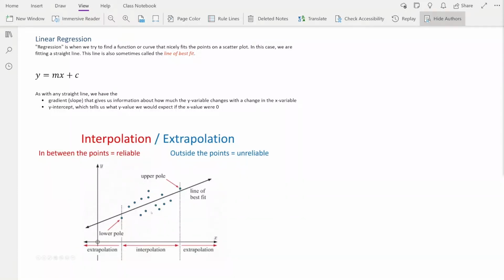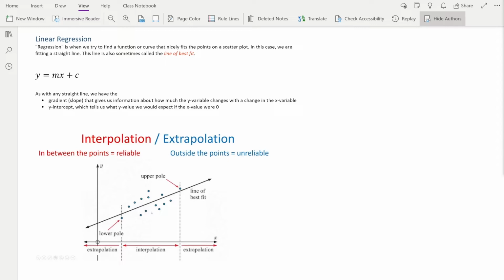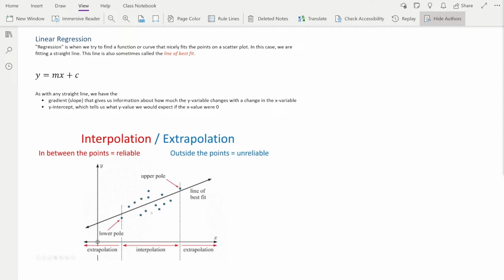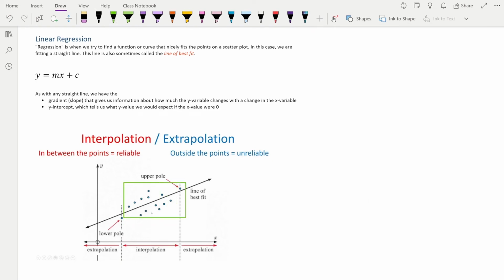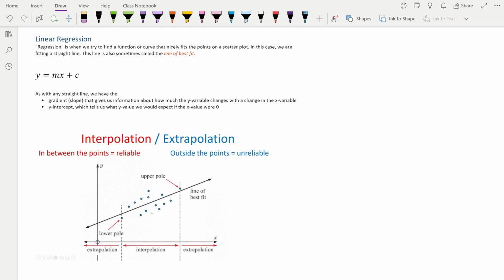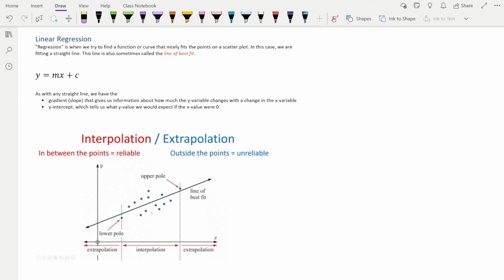VERY Brief Linear Regression Intro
This is a very very brief introduction to the idea of linear regression. This is geared toward students in the MYP program and AI SL, where we don't really need to know the details.